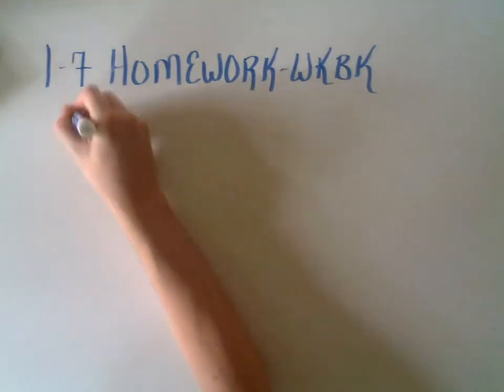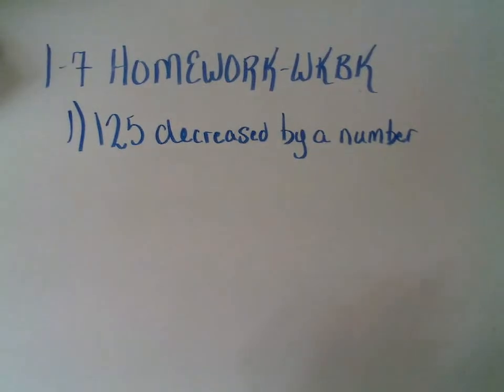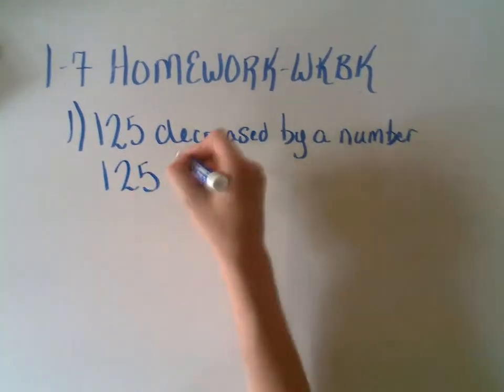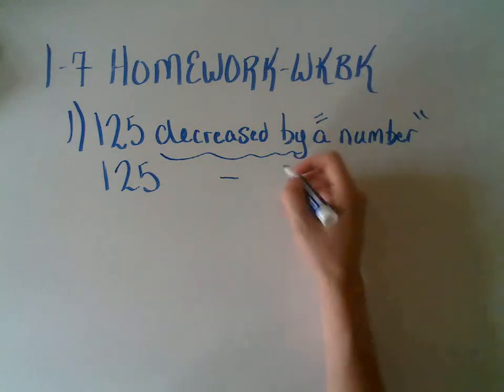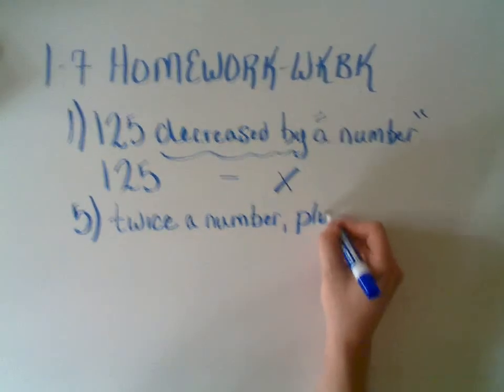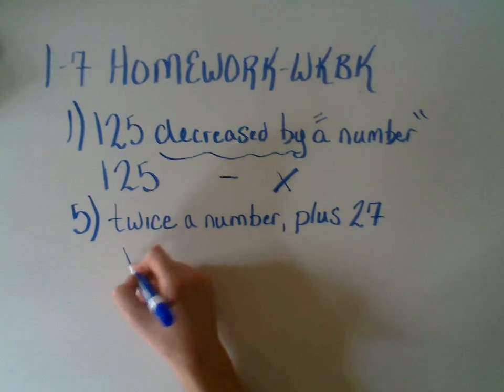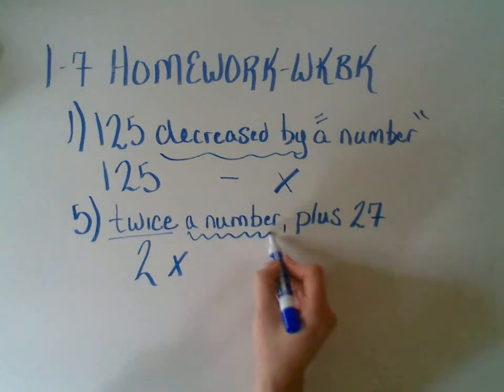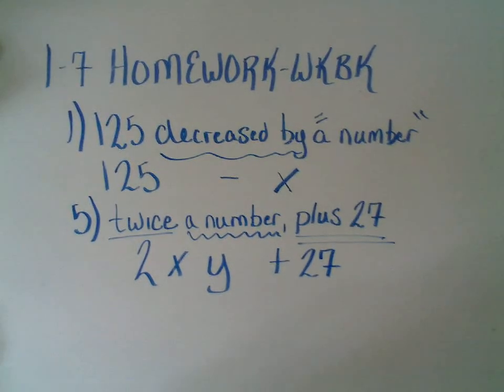Seventh Grade Homework Helper Workbook 1.7 - Part A